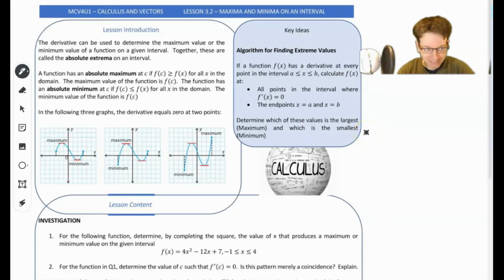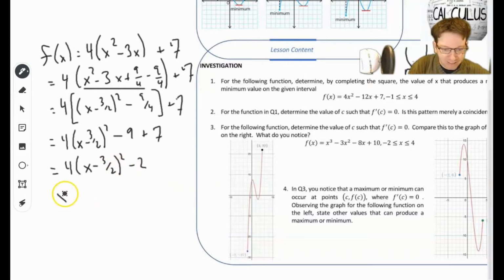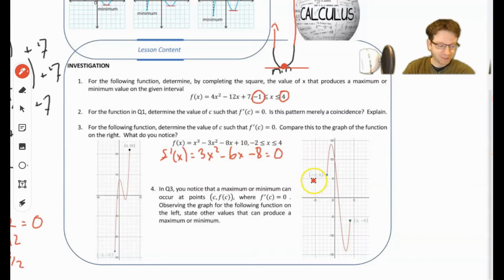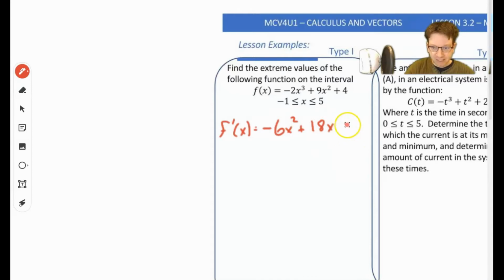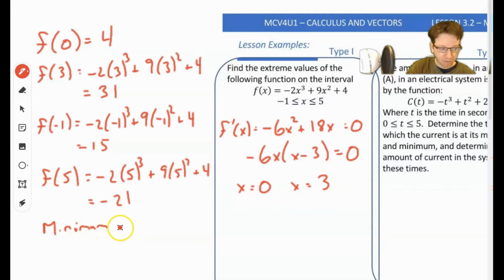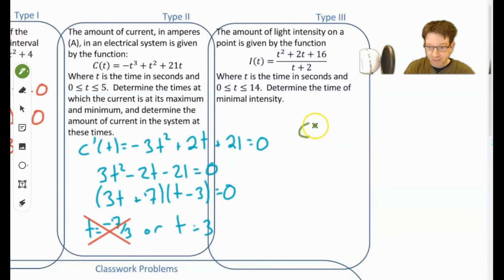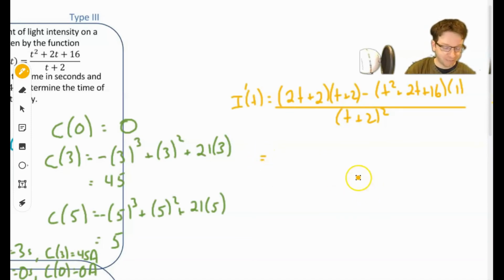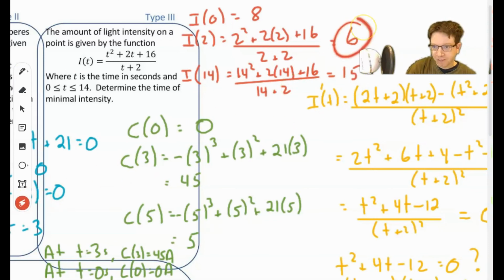Calculus and Vectors Grade 12 - Maxima and Minima on an Interval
These are video lessons for the Calculus and Vectors Grade 12 course.  This video looks at how to find the absolute maximum and minimum values on an interval for a function in the Calculus and Vectors Grade 12 Course.  My channel has everything about physics and math, from high school lessons, to video game analysis, science experiments, cryptography, Python and so on.  Check out the different videos and get FREE resources from my Official Website @ youtubephysicsteacher.ca

CONTENTS
0:00 - Intro
0:18 - What are the Maxima and Minima on an Interval
0:45 - Investigation
8:04 - Example 1 Finding Extreme Values of a Function
12:05 - Example 2 Maximum and Minimum Current Application
15:30 - Example 3 Challenge Question with Minimum Light Intensity